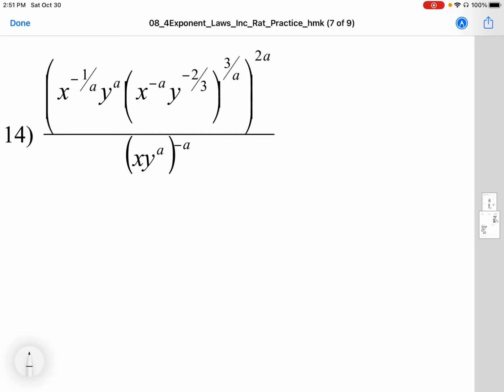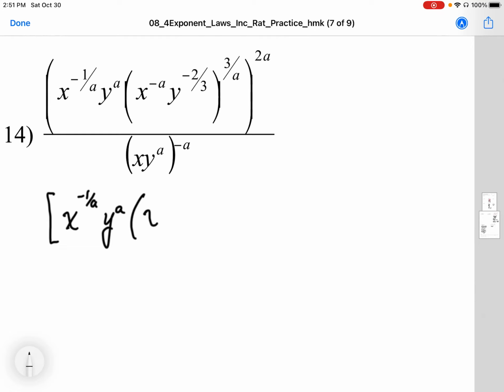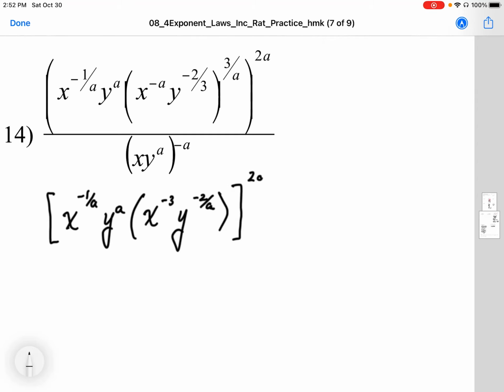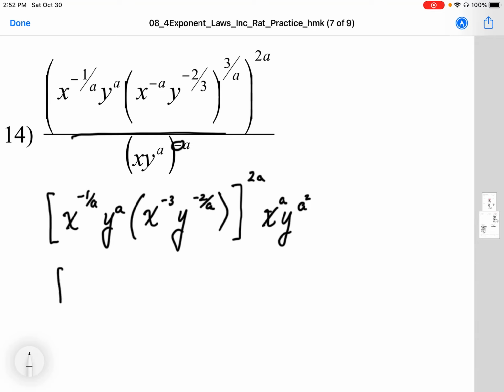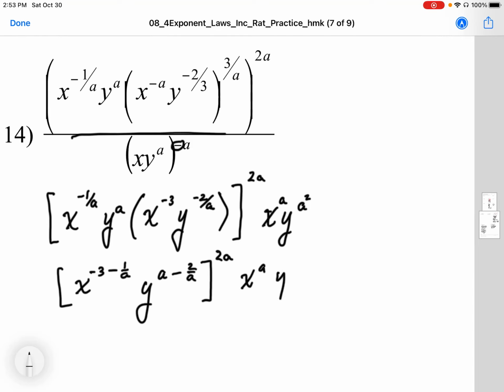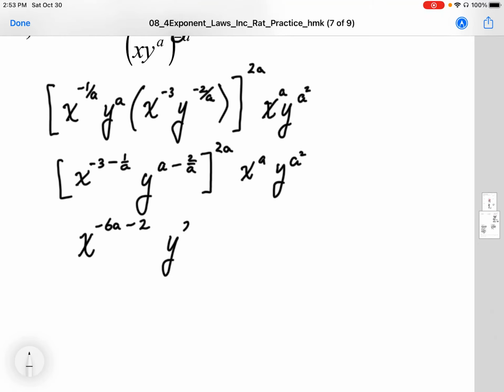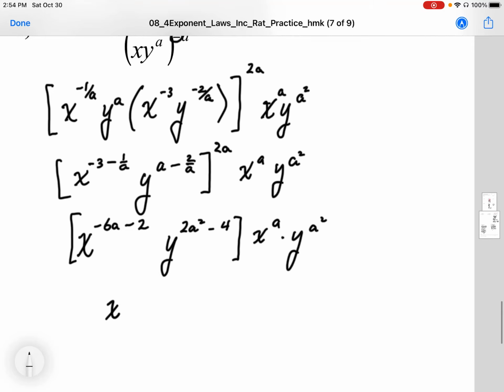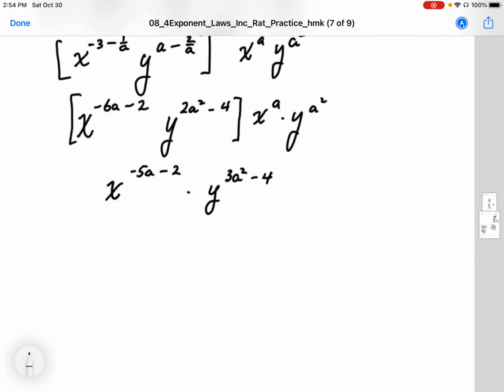08 Hmk WS Exponent Laws Inc Rational Q#14